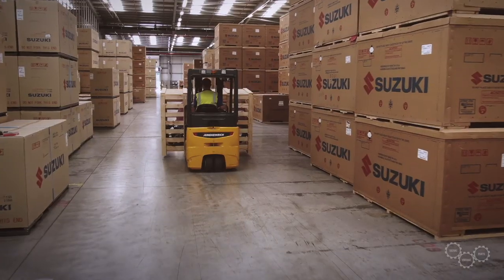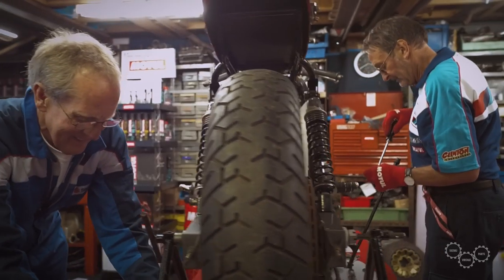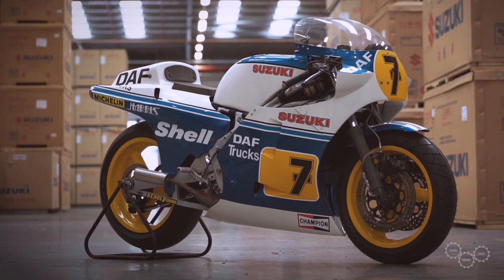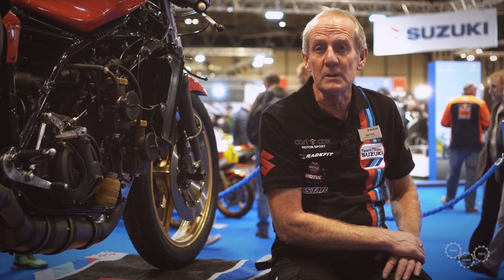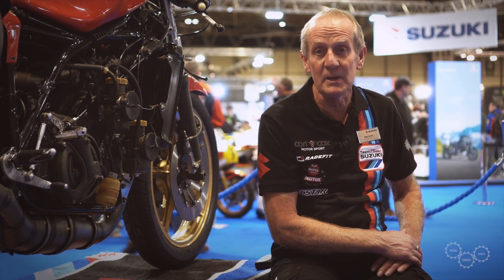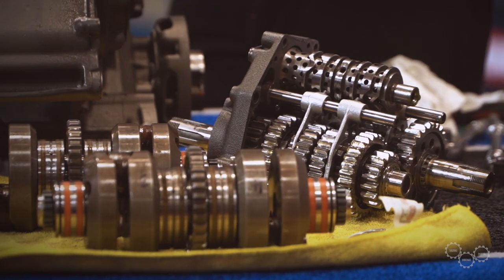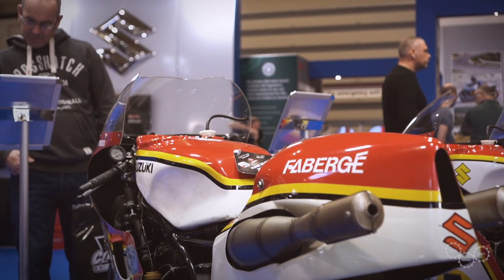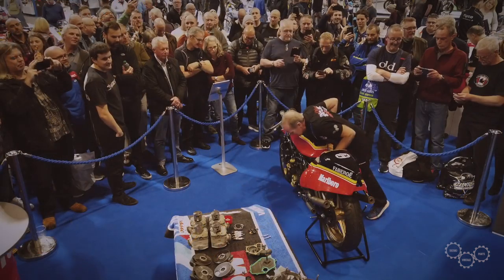Barry Sheene Restoration at Motorcycle Live 2019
We did it. Two more of Barry's bikes have been restored and returned to working order, thanks to Nigel Everett and Martyn Ogborne. Watch how they were rebuilt and started again at Motorcycle Live 2019.